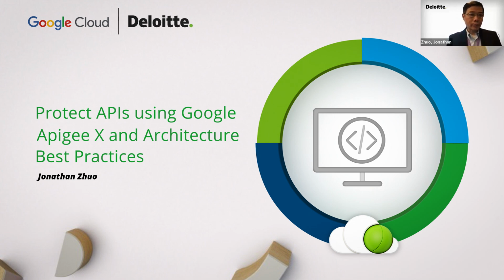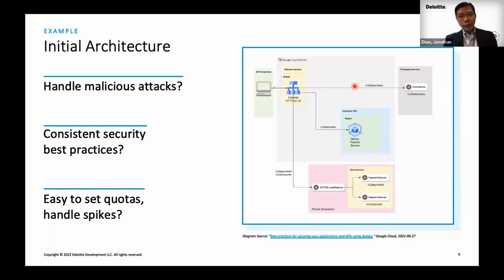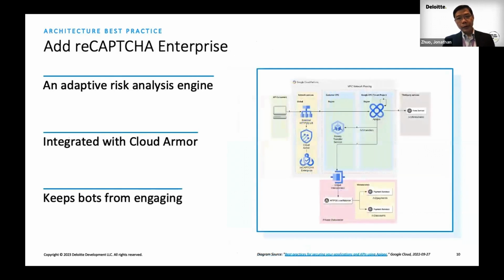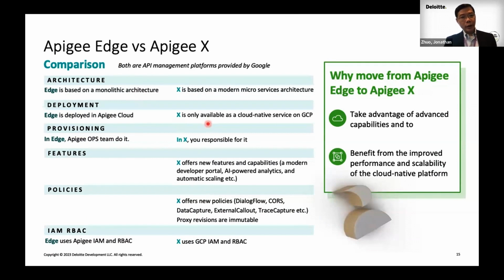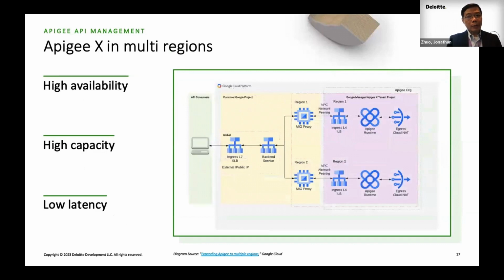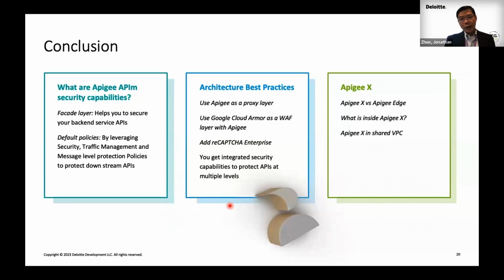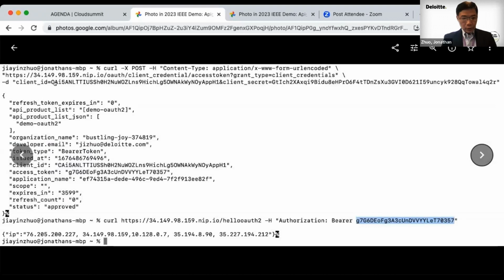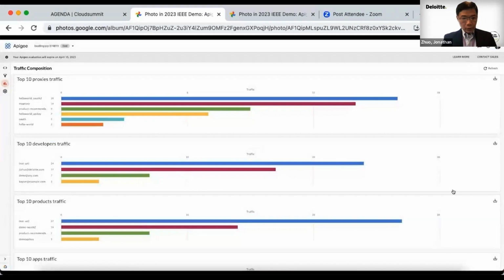Protect APIs using Google Apigee X and Architecture Best Practices | 2023 IEEE Cloud Summit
Deloitte's Jonathan Zhuo, specialist leader, presented at the 2023 IEEE Cloud Summit [July 2023].